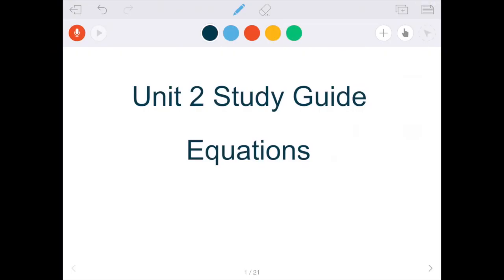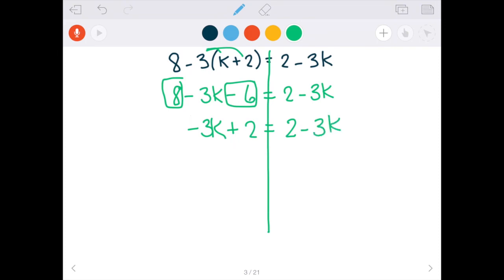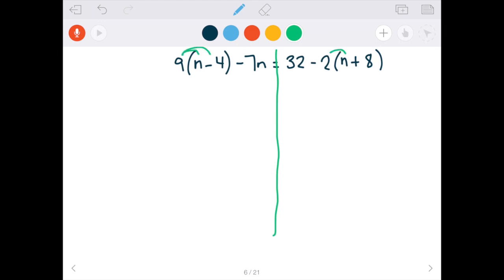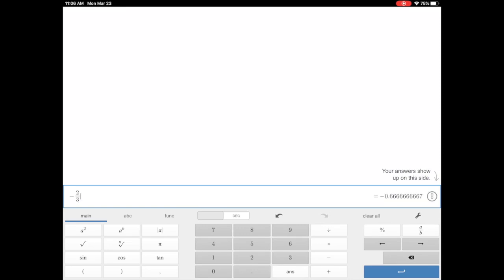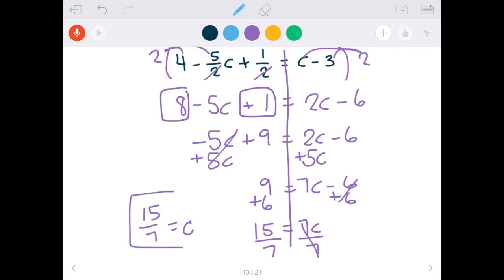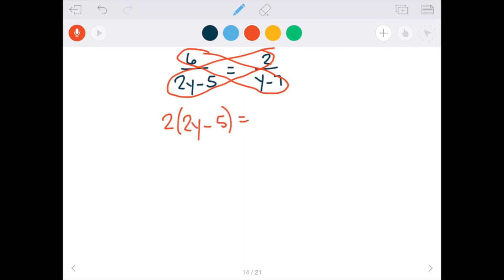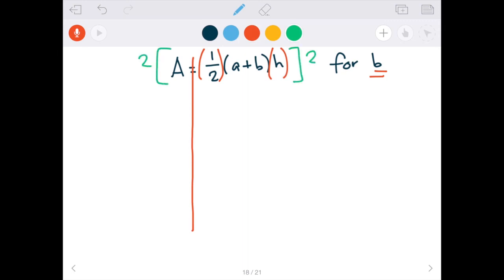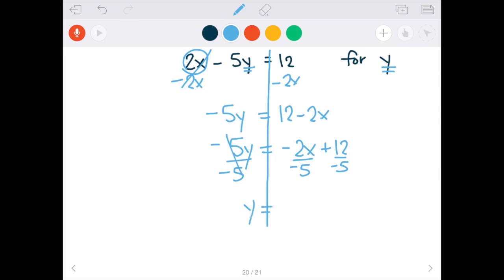Algebra - Unit 2 Study Guide Walk-through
A walk-through of the U2 Study Guide problem by problem. Have paper and pencil with you, plus a calculator. Pause the video when each new problem comes up, solve it, then watch to see if your answer matches. Happy mathing!